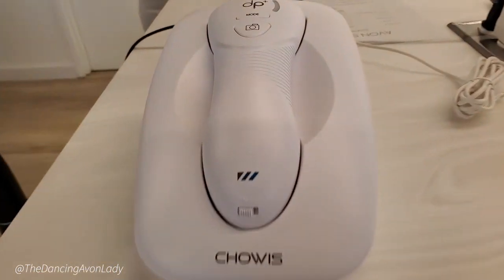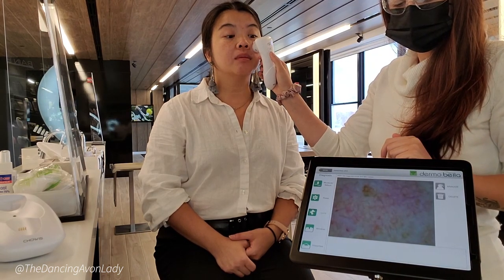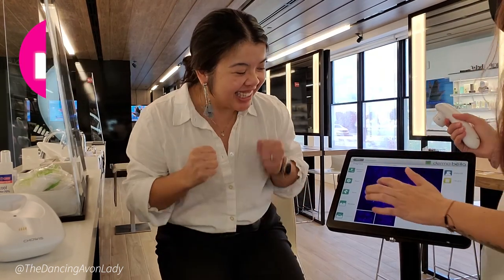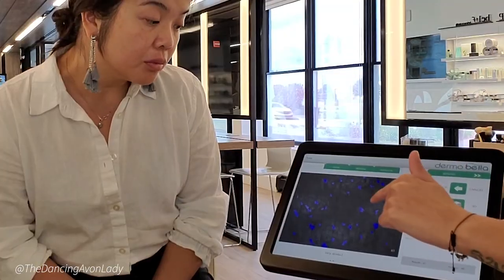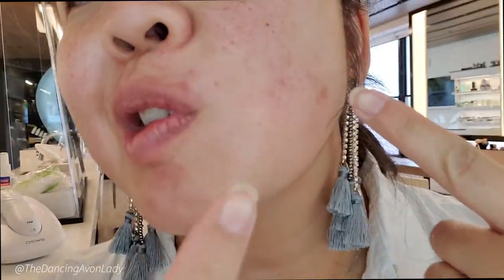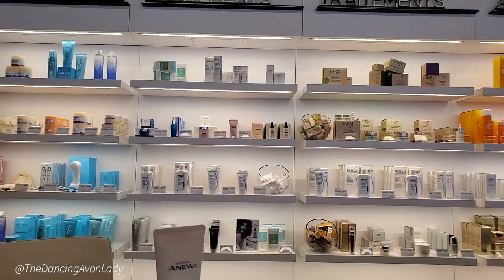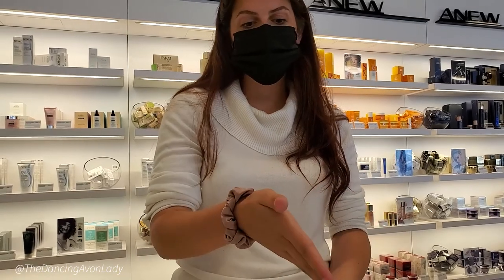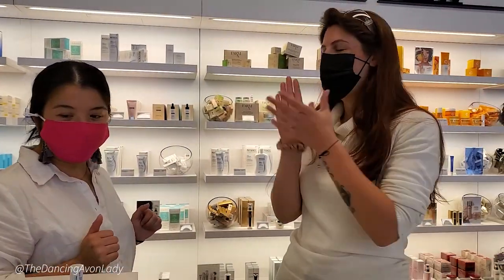Full Length Skin Care Analysis at Studio 1886 | The Avon Experience | The Dancing Avon Lady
Hi Beauties! Today we a hilarious and informative video for you!  Here's my full length skin care analysis video from my Studio 1886 Experience.  I was SHOCKED with some of the things that I saw!!  It's a long one, so grab your fav beverage and enjoy!

❗❓ Questions about starting your own Avon business?  Click the link to schedule a no-obligation 15-minute Avon Discovery Session to see if an Avon business is the right fit for you (Canada Only)

xo's  Jessie